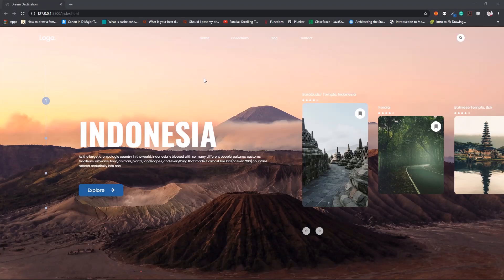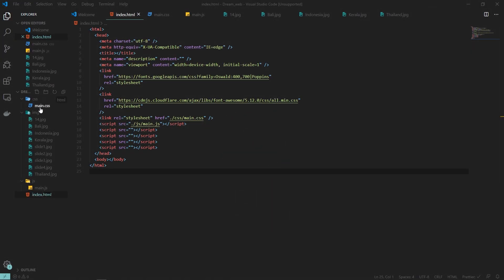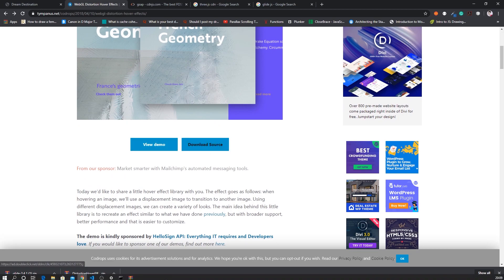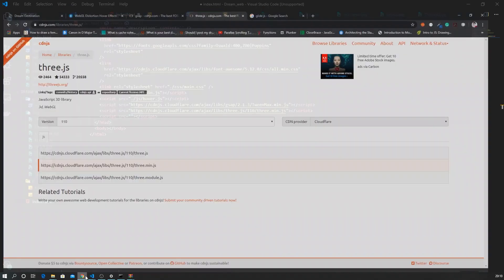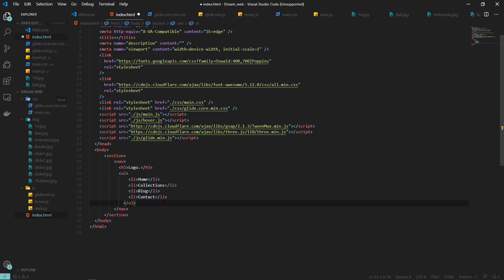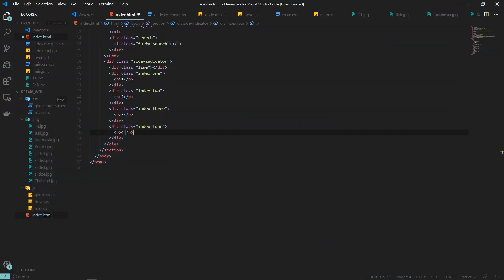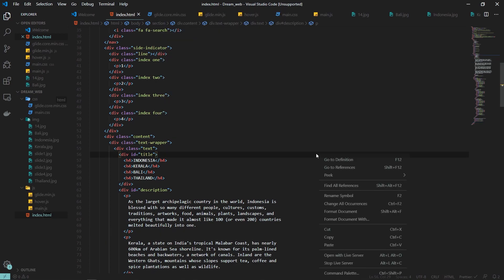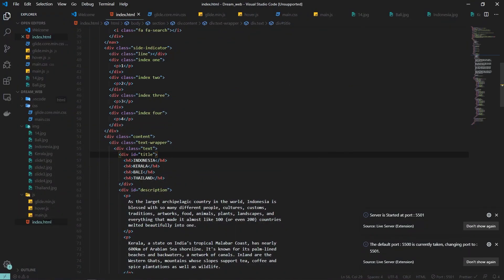Distortion Transition effect with slider using Hover.js and Glide.js. Part 01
In the first part of this series, we will cover the HTML part of the landing page.